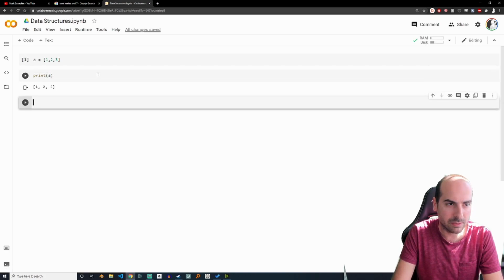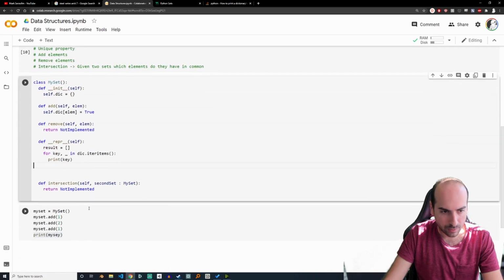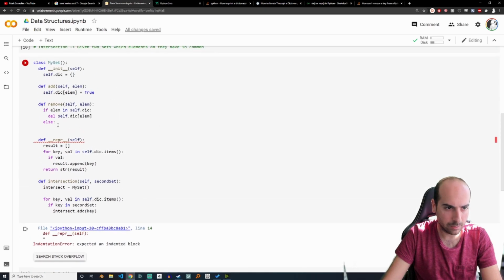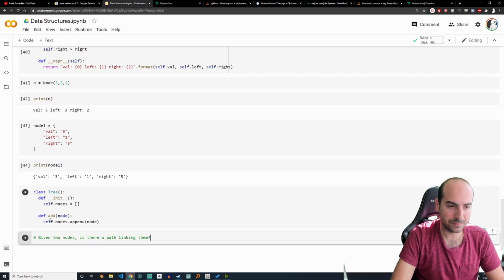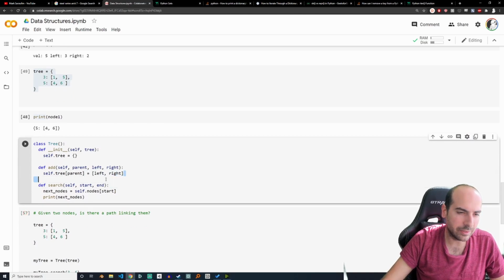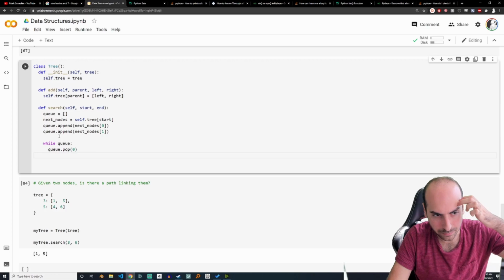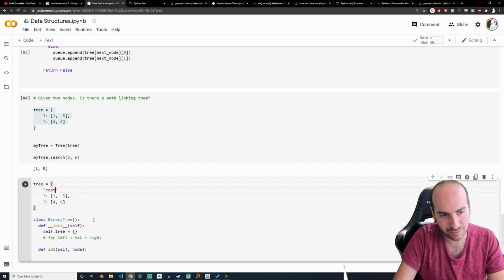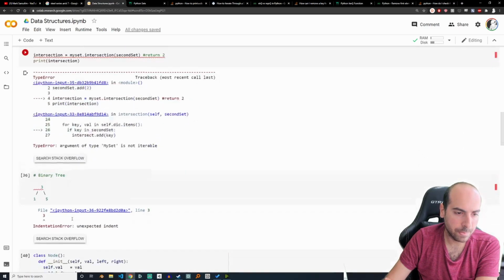All Data Structures are Lists and Dictionaries